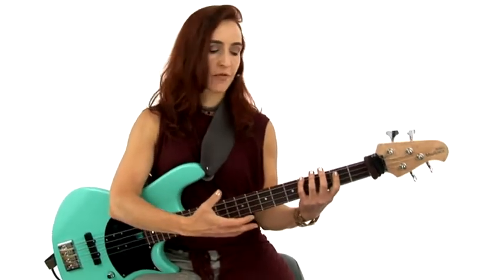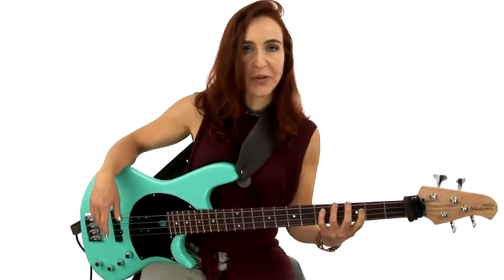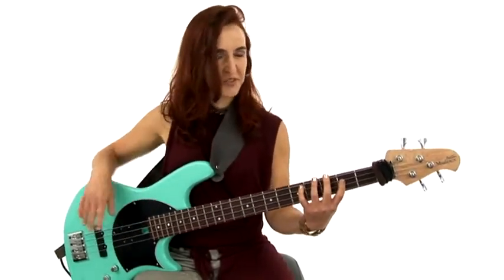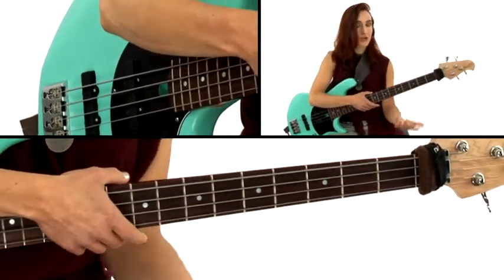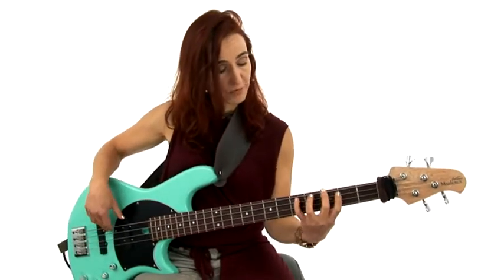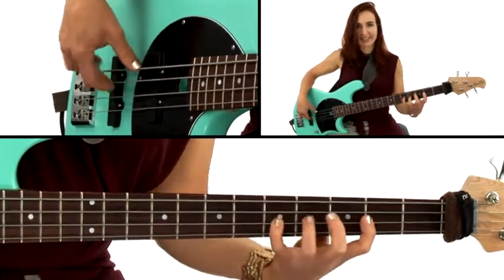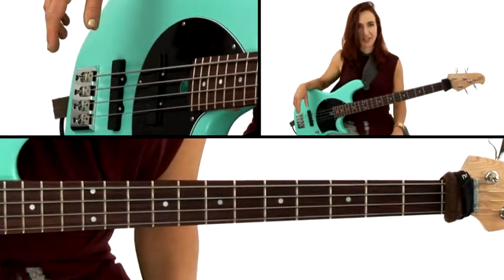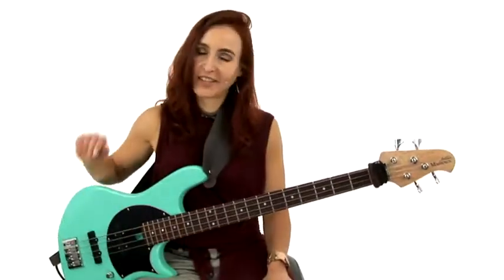Bass Guitar Lesson - #9 Trashcan Groove - Ariane Cap